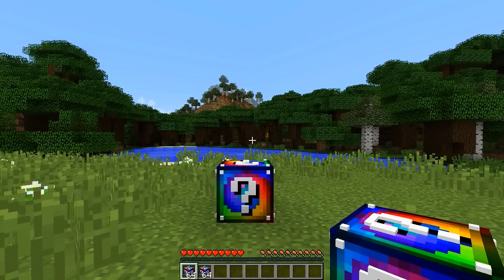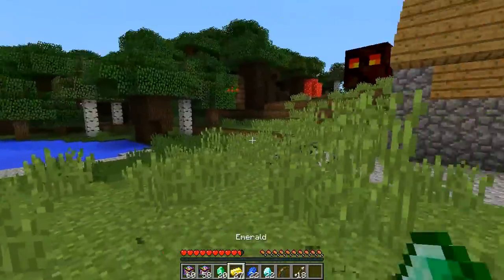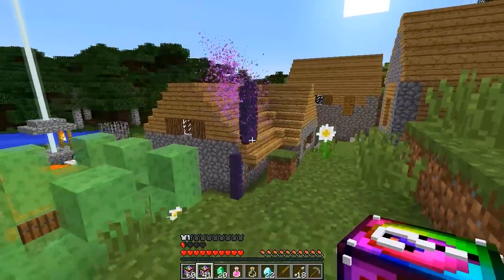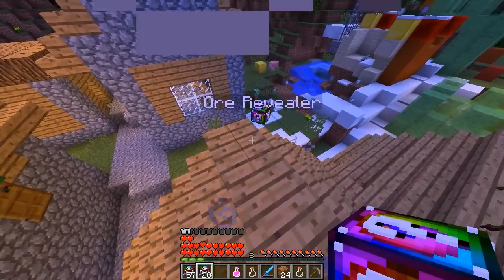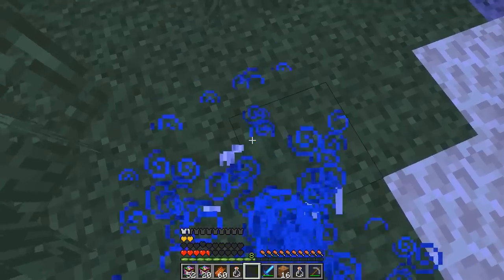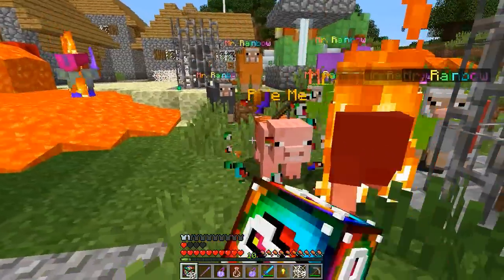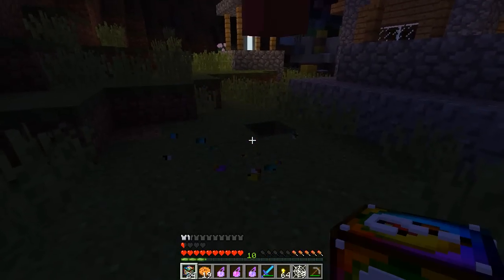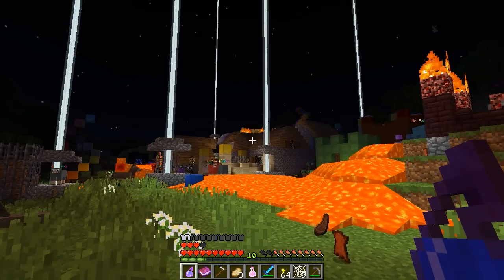Minecraft : AMAZING NEW SPIRAL LUCKY BLOCKS!